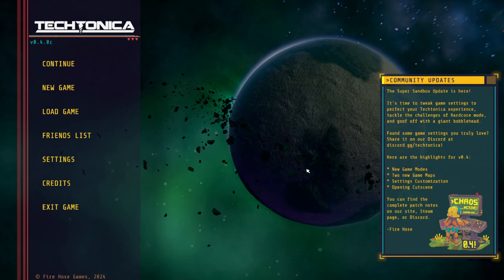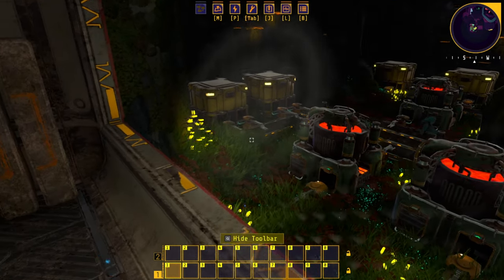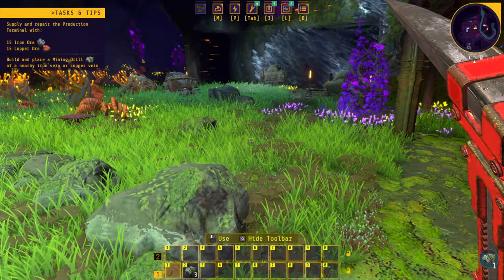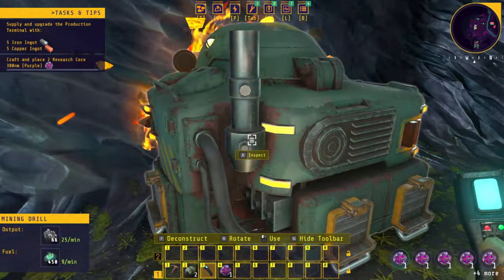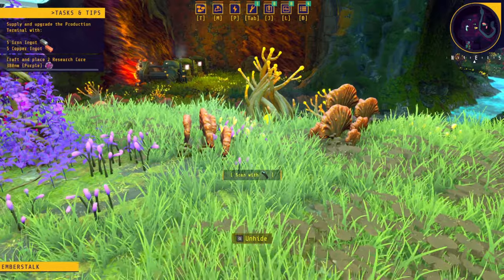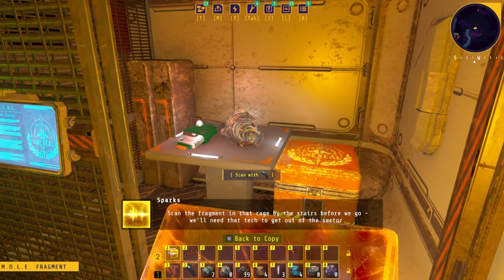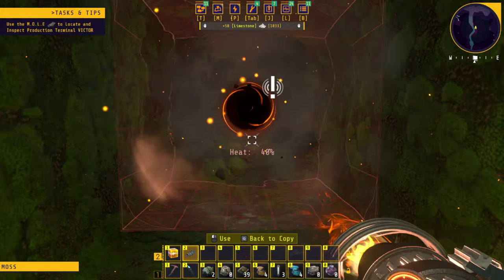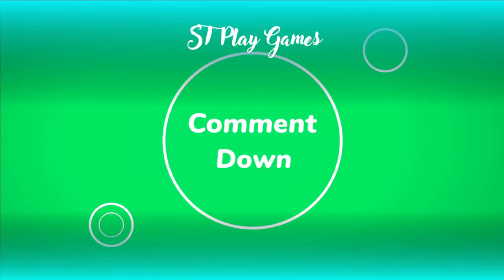First Play Techtonica And i love it! - Part 1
My first try after a while on Techtonica.
Wow the latest update is nice.